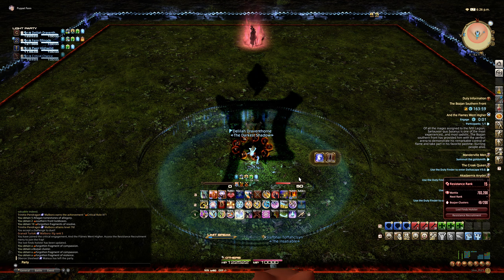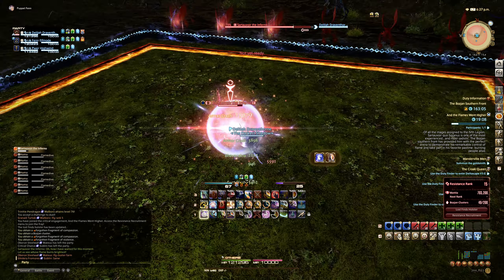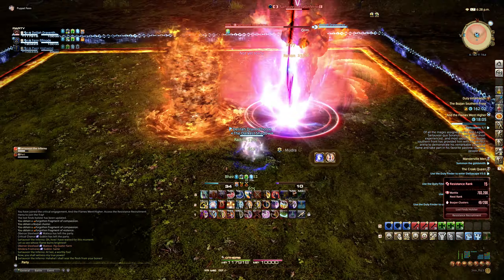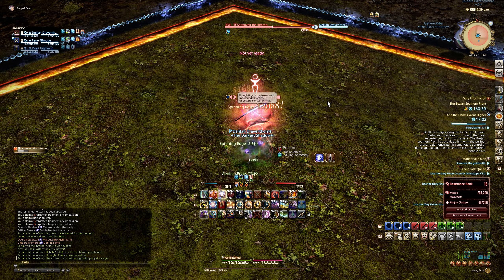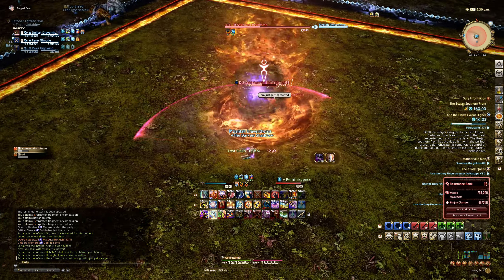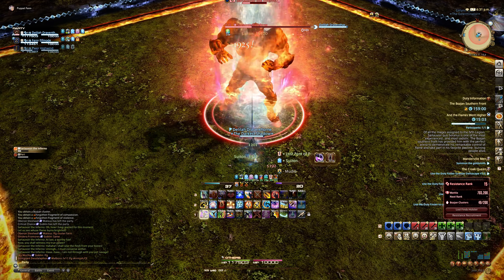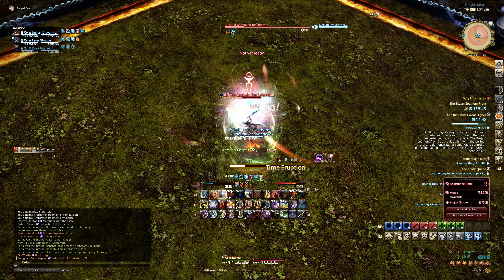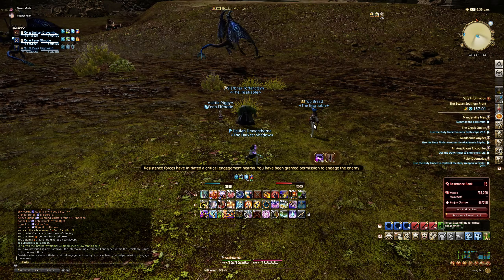The Death of Flame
GPU: GeForce GTX 1070
CPU: AMD Ryzen 7 2700X Eight-Core Processor
Memory: 16 GB RAM (15.93 GB RAM usable)
Current resolution: 2560 x 1440, 144Hz
Operating system: